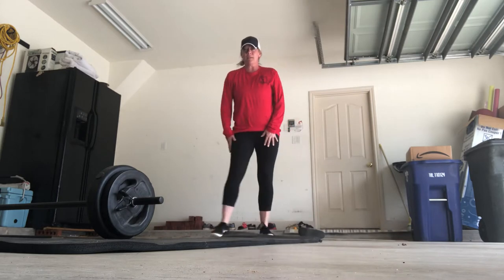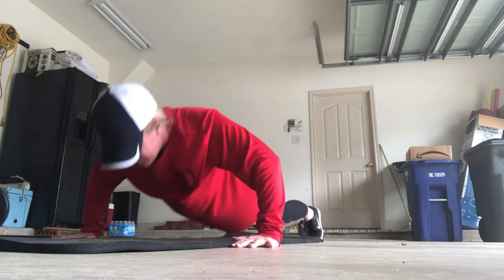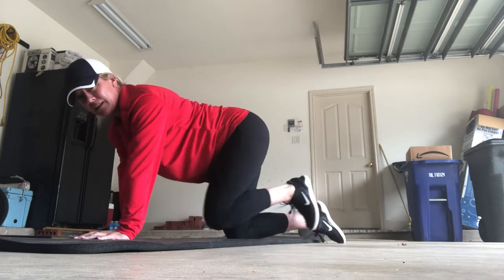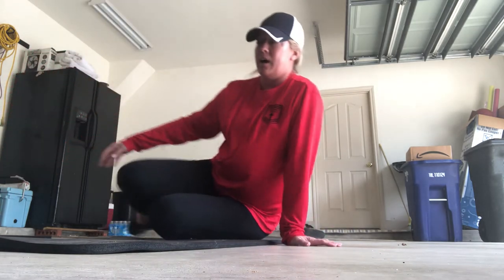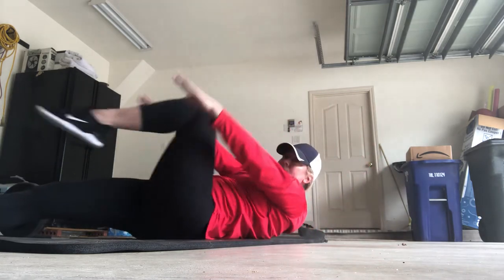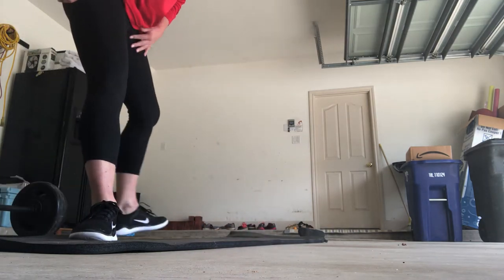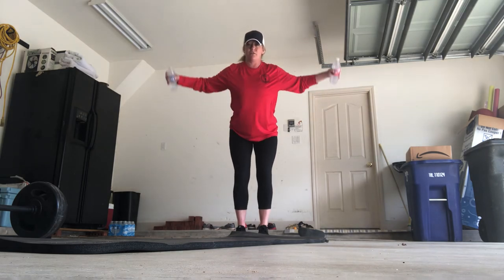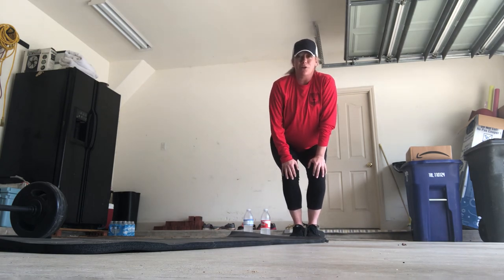Coach Lien’s 4 simple exercises for the day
4 simple exercises with modifications